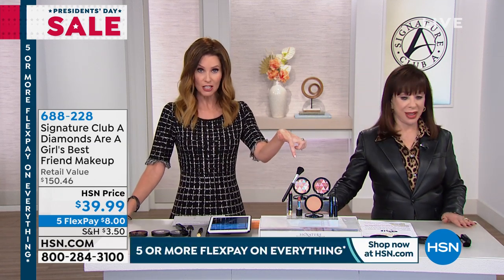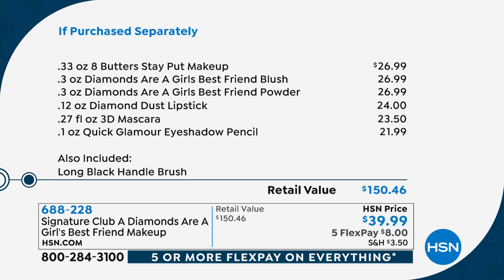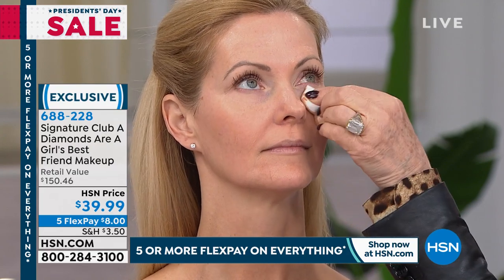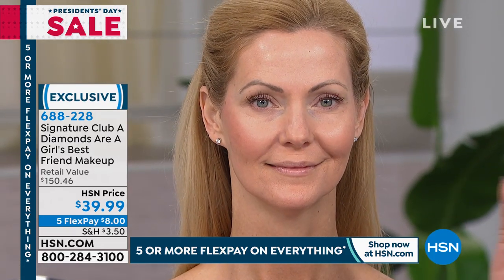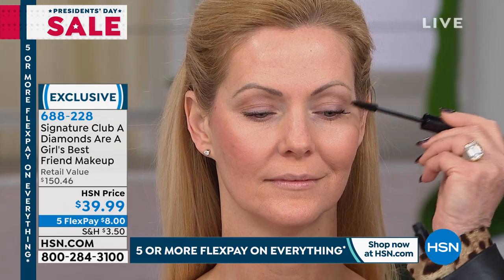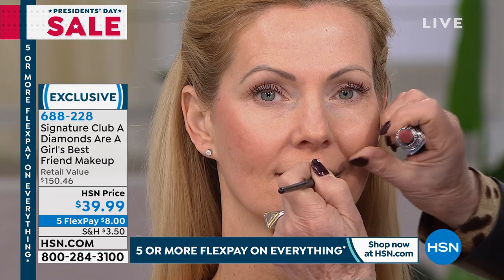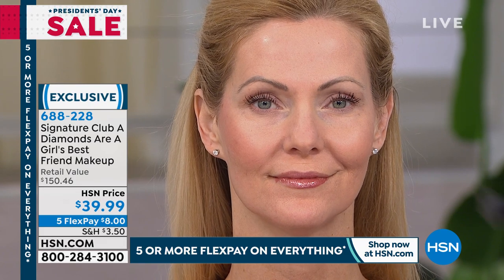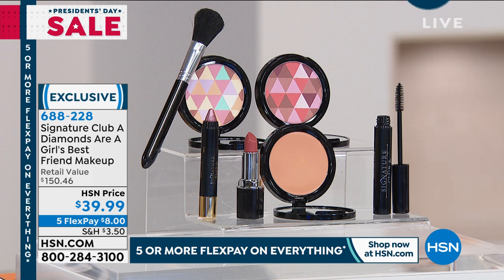Signature Club A Diamonds Are A Girl's Best Friend Makeup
This makeup selection, infused with the radiance and brightness of real diamond dust, is sure to be your new best friend.

    .27 fl. oz. 3D Mascara
    .33 oz. 8 Butters Stay Put Makeup
    .12 oz. Diamond Dust Lipstick
    .3 oz. Diamonds Are A Girls Best Friend Blush
    .3 oz. Diamonds Are A Girls Best Friend Powder
    .1 oz. Quick Glamour Eyeshadow Pencil  Aubergine (epplant with pearl luster)
    Long black handle brush

Mascara

    A rich, velvety black mascara
    Instantly adds dimension to your lashes
    Specially designed brush coats each individual lash, building "clump free" 3D volume
    Creates lush, thick looking lashes enhancing every eye color

Stay Put Makeup

    Extraordinary makeup in one compact formulated with a combination of ingredients including 8 butters Mango Seed Butter, Cocoa Seed Butter, Avocado Butter, Shea Butter, Kokum Butter, Jojoba Butter, Illipe Butter, and Shorea Robusta Seed Butter
    This exotic emollient butter blend has been specially selected to give skin a rich creamy feel without feeling greasy
    It is perfect for all skin types

Lipstick

    Creates the look of lush, moist lips
    Flatters most skin tones
    Glides on easily
    Helps brighten the look of your complexion

Blush

    Works with almost every color in your wardrobe
    Creates a natural, healthy looking color
    Creates brightness and luminosity

Powder

    Diamond dust infused, pulverized, talc free powder helps to give skin a more natural looking radiance and luminosity
    Creates a sheer finish that brightens skin tone
    Helps hide skin imperfections

Eyeshadow Pencil

    Helps brighten the appearance of eyes
    Easy to apply
    Requires no sharpening

Brush

    Brush for applying powder makeup
    Goat hair bristles

Made in China and USA